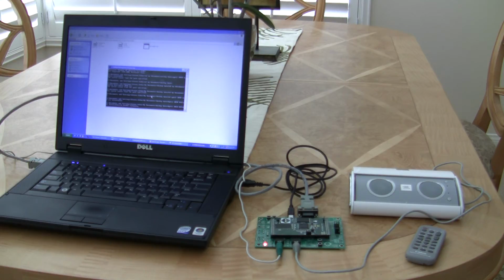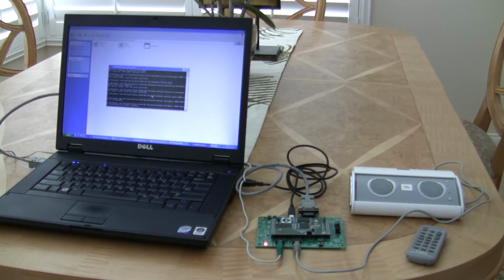Onchip and Future Voice Solution.m2ts